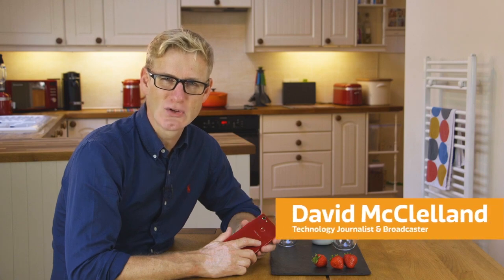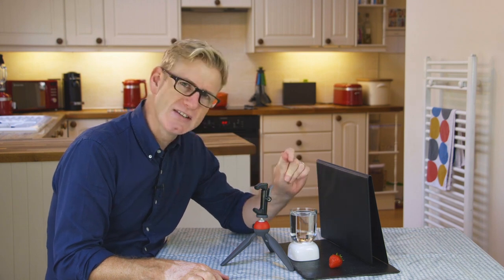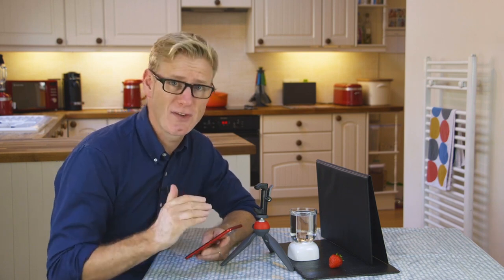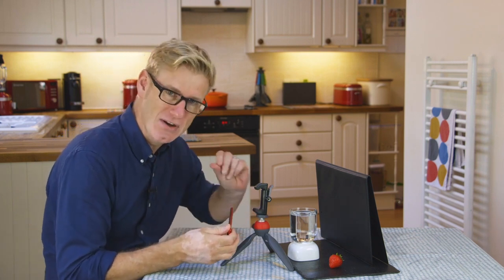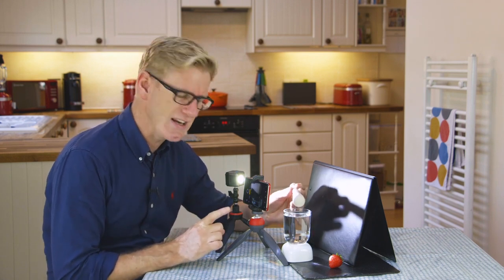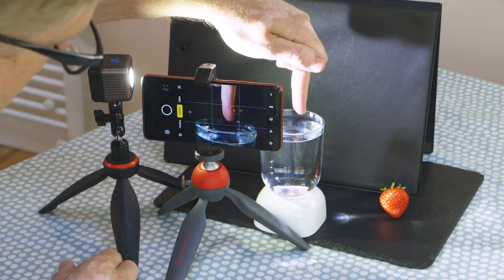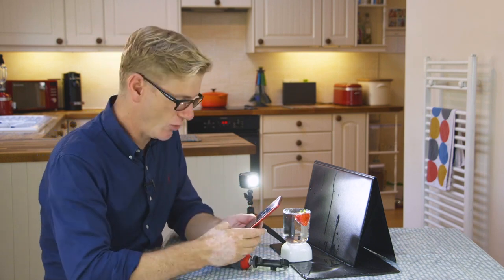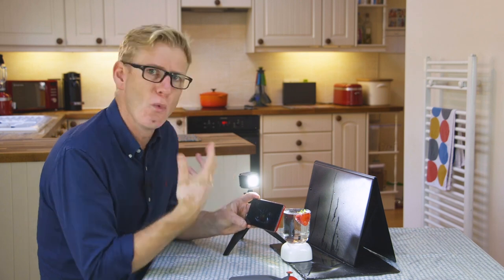How to Capture Freeze Frame Shots of Water Droplets Smartphone Photography Tricks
Have you ever had a fascination for freeze-frame shots or, did you constantly face challenges to capture an immaculate photo of water droplets? It is indeed a demanding task but David McClelland strives to make it easier with these CloseUpPhotography hacks. Observe him use a variety of accessories to capture the perfect freeze-frame shot of water droplets.

David McClelland is a well-known technology expert who has provided regular contributions to technology platforms such as TechRadar, Mobile World Live, CNET, and the Metro newspaper in the UK. He has also made appearances as a celebrity personality on the mobile gadget show Planet of the Apps as well as on BBC and ITV. David is an avid traveler who has an astute sense of storytelling. To know more about him and his journey, follow him on Twitter @DavidMcClelland